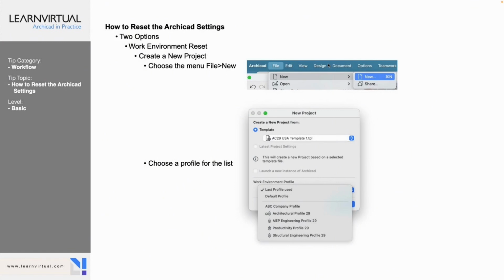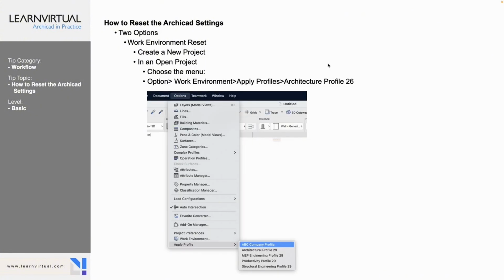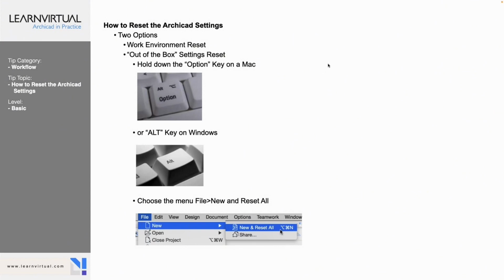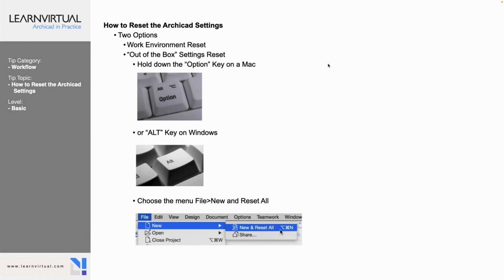How to Reset the Archicad Settings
In this video, we’ll walk you through how to reset Archicad settings to resolve common issues like tool glitches, interface problems, or unexpected behavior. Whether you’re troubleshooting errors or just want a fresh start, this step-by-step guide will help you reset your Archicad environment quickly and safely.

You’ll learn:
• When and why to reset Archicad settings
• How to reset preferences without losing important work
• Tips to avoid common setup issues after resetting

Perfect for Archicad users at any level—beginners and experienced professionals alike.

👍 Like the video if this helped you, and drop your questions in the comments!